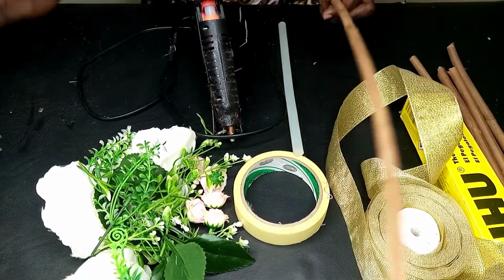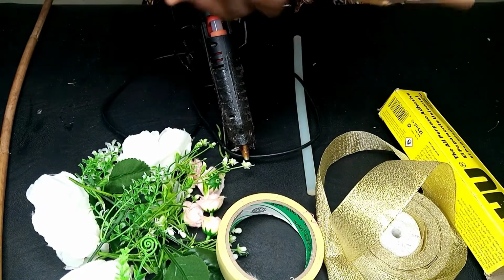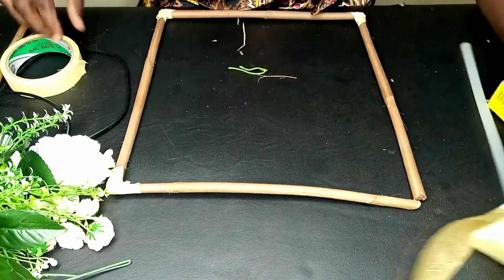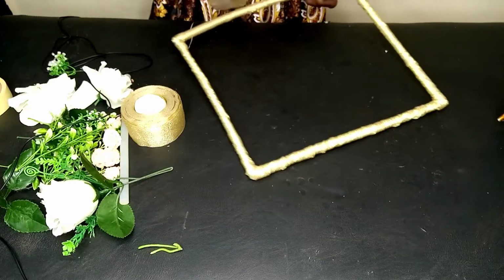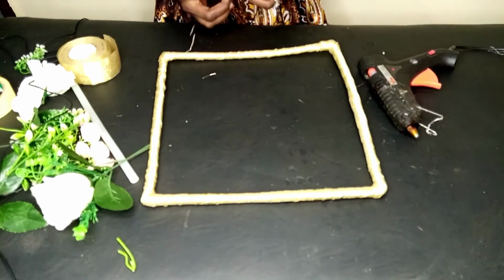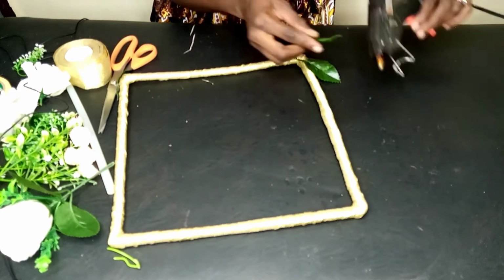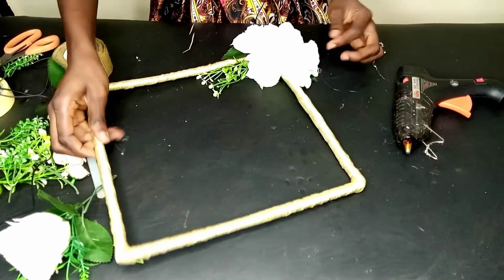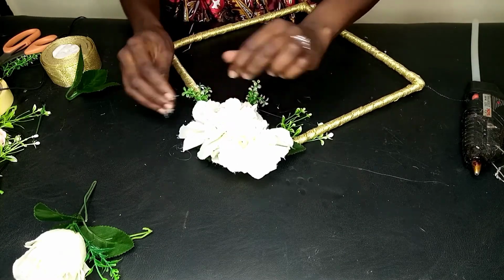DIY/How to make a Hoop bouquet/floral hoop/ 4corner bridal bouquet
Hello Crafters!

This is a detailed video with simplicity and clarity on how to make floral hoop/bouquet çommonly used by Bridesmaid.